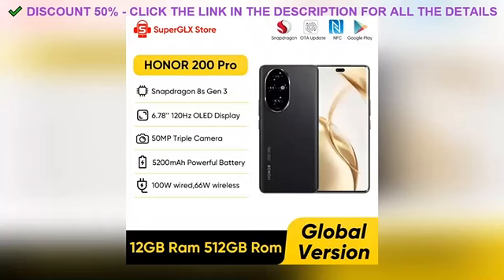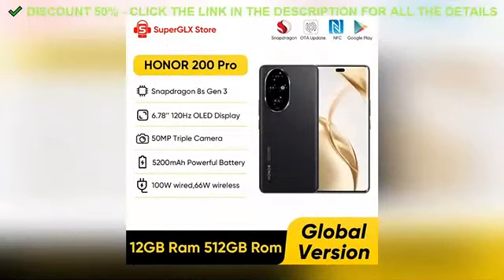✔️2024 Global Version HONOR 200 Pro Snapdragon 8s Gen 3 5G Sma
2024 Global Version HONOR 200 Pro Snapdragon 8s Gen 3 5G Sma

RELEATE PRODUCT :

1️⃣ ✔️ Oukitel WP36 Rugged Smartphone 10600mAh 6.52" HD+ Cell phone 16GB 128G Cek Now✔️

2️⃣ ✔️2023 City Creativity Winter Village Christmas House Christmas ART Hous Cek Now✔️

3️⃣ ✔️2024 Deadpool & Wolverine Action Figures Movie Version ZD Toy Series Cek Now✔️

4️⃣ ✔️KZ AZ09 HD Bluetooth 5.2 Ear Hook Headset Cable HIFI Wireless Upgrade Cek Now✔️

5️⃣ ✔️360Pcs Pokemon English TCG: Hidden Fates Evolutions Booster Collectibl Cek Now✔️

Find the best in:
Consumer Electronics
Fashion and Accessories
Kitchen and Home Décor
Health and Wellness
DIY and Craft Supplies
Pet Essentials
And much more!

Play it safe, and if you need help with installation, don’t hesitate to ask a professional!